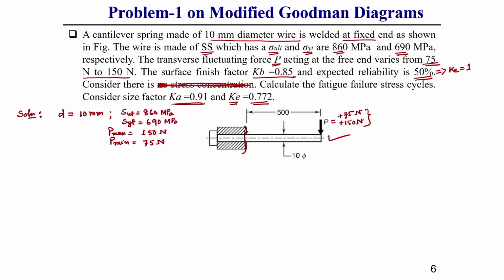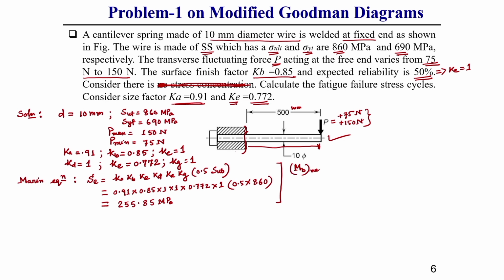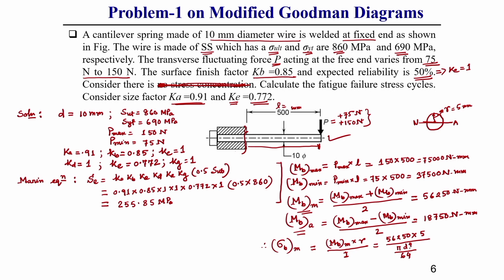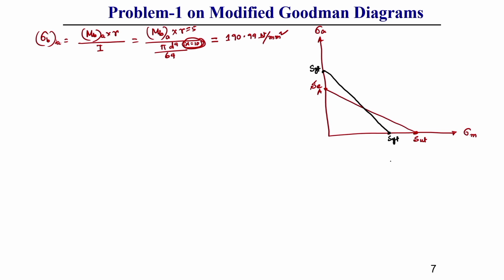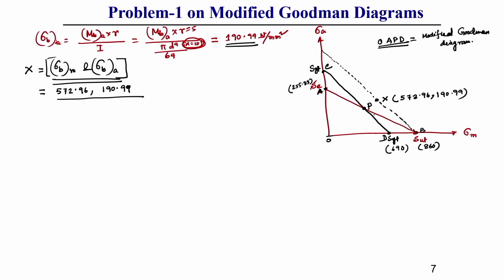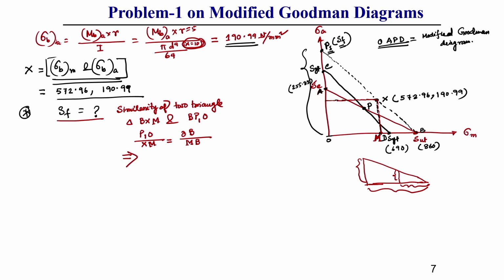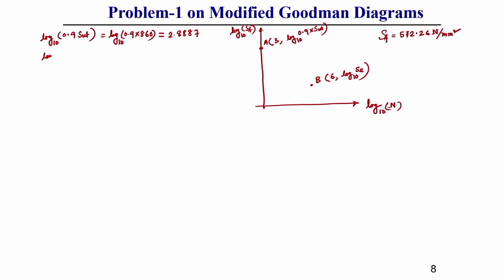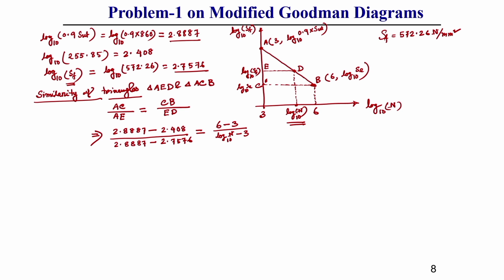Lec 40: Modified Goodman Diagrams and Examples